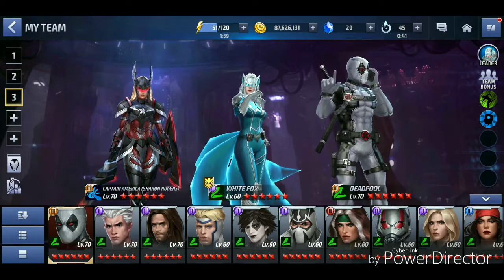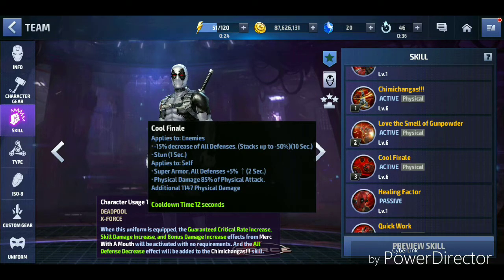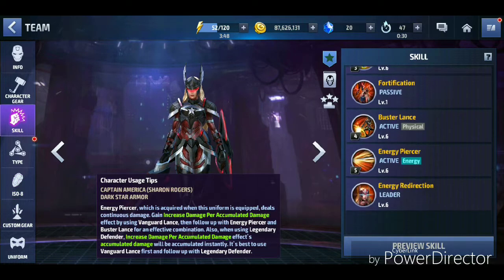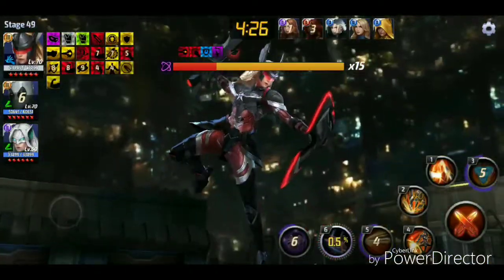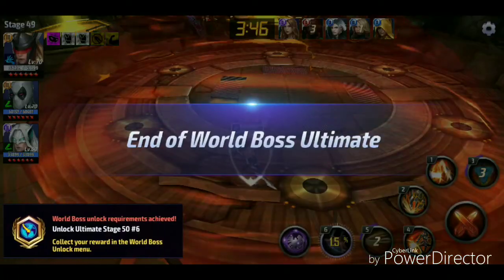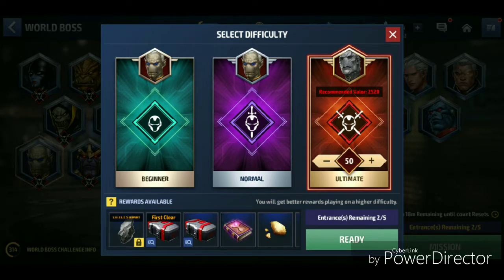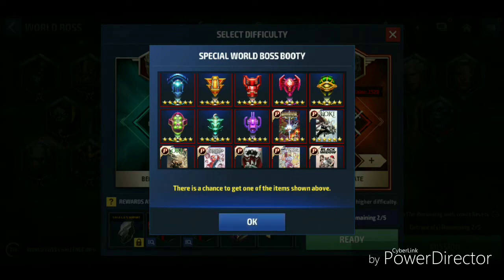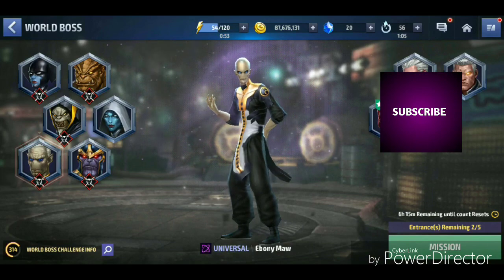Ebony maw stage 49 under 100 seconds.....Do it F2P way!!!,